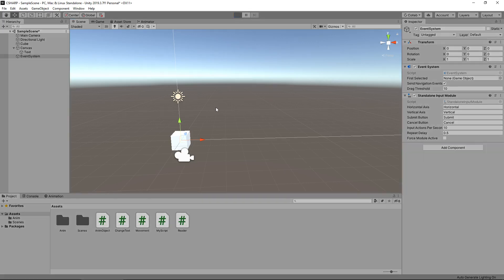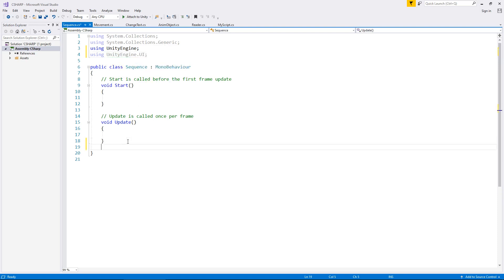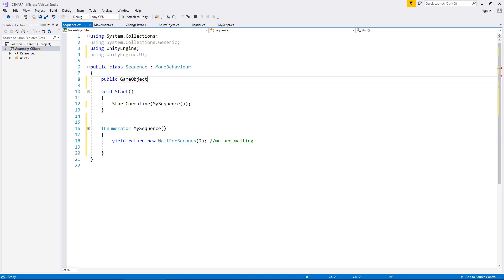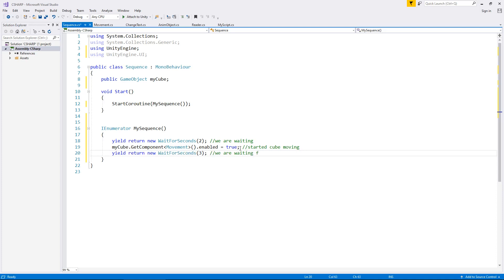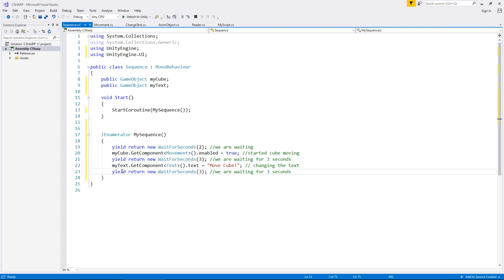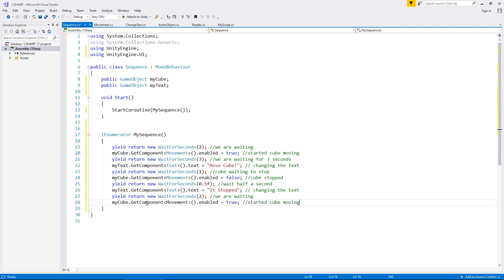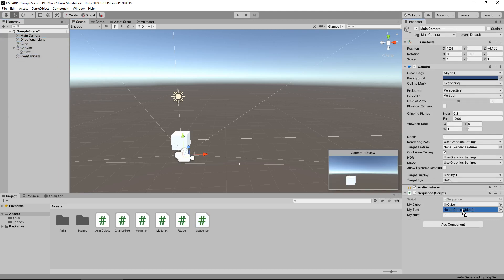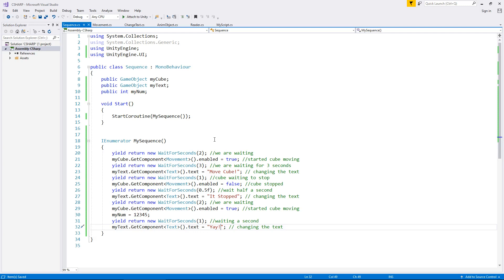INTRO TO C# CODING IN UNITY ★ SEQUENCE OF EVENTS ★ JIMMY VEGAS TUTORIAL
I'm Jimmy and in this Unity Tutorial we learn how a sequence of events works in C#.

Who Is Jimmy Vegas?